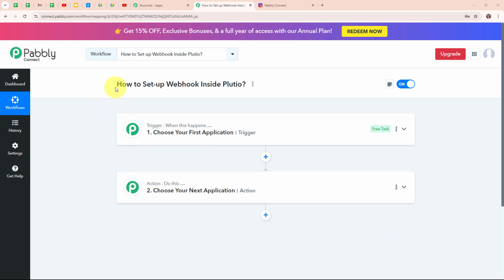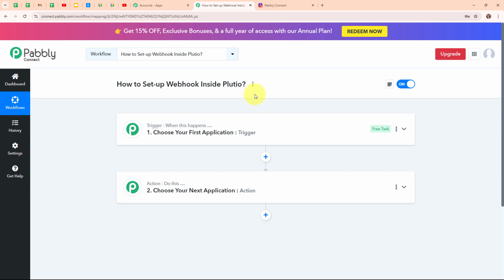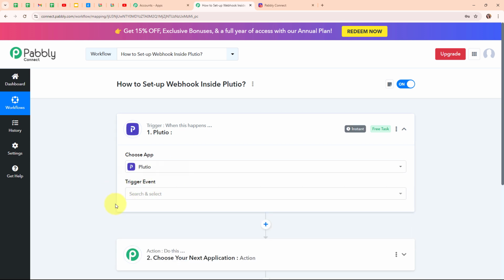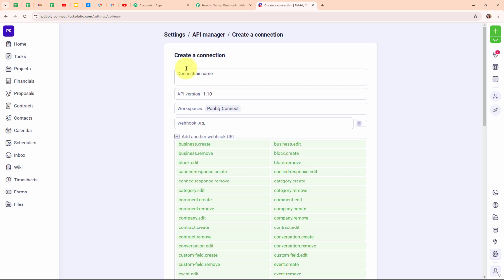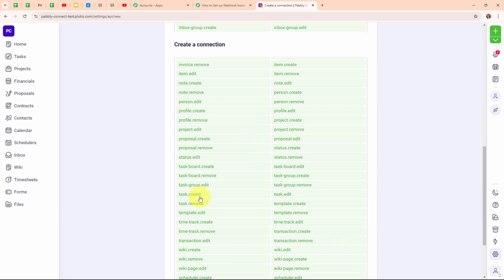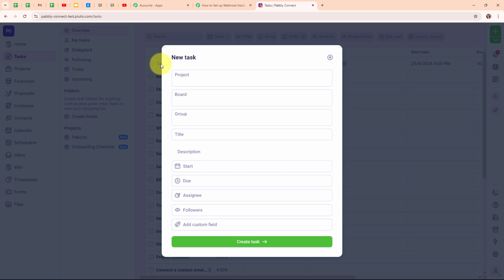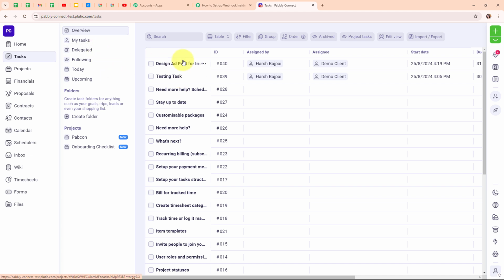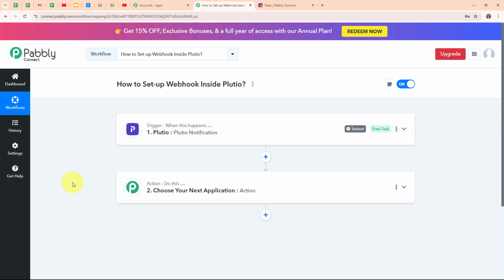How to Set-up Webhook Inside Plutio?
Welcome to another informative tutorial aimed at enhancing your workflow! In this video, we'll walk you through the process of setting up a webhook inside Plutio using the versatile capabilities of Pabbly Connect. Whether you're looking to automate tasks, receive instant updates, or streamline data flow between Plutio and other apps, this integration will prove invaluable.

🔍 What You'll Discover:

Plutio Webhook Setup: Learn how to configure webhooks in Plutio to trigger automated workflows. Plutio is an all-in-one business management platform designed for freelancers and small businesses.

Pabbly Connect Integration: Discover how to connect Plutio with other tools and services using Pabbly Connect, making your business processes more efficient and automated.

Real-Time Data Sync: Understand the benefits of real-time data synchronization between Plutio and your preferred applications, ensuring you stay updated without manual effort.

🤔 FAQs Covered in this Video:

✅ How to Create and Set Up Webhooks in Plutio ✅ Automate Your Workflow with Plutio Webhooks ✅ Connect Plutio to Other Apps via Webhooks ✅ Pabbly Connect and Plutio Integration Guide

Benefits of Pabbly Connect:

1. Automation: Save time, money, and resources by automating tasks.

2. Integration: Connect various web services to create efficient workflows.

3. Security: Enjoy industry-standard security for your data.

4. Scalability: Easily add new applications and services to your workflow.

5. Cost-effective: Choose from plans suitable for different business sizes, with no charges for internal tasks.